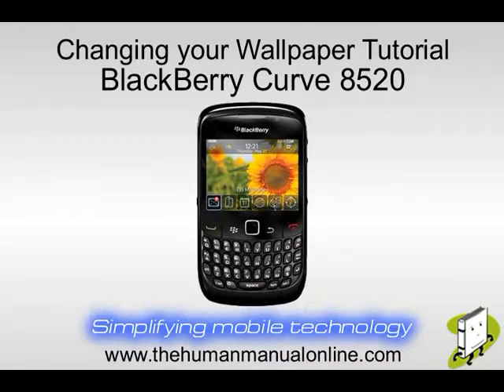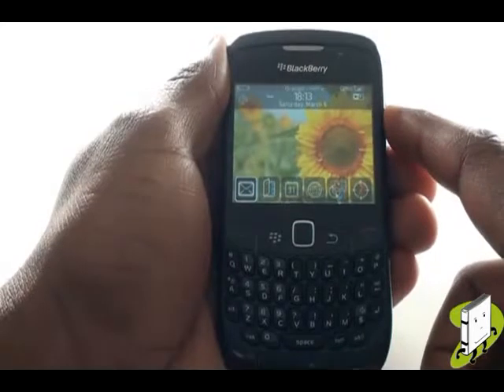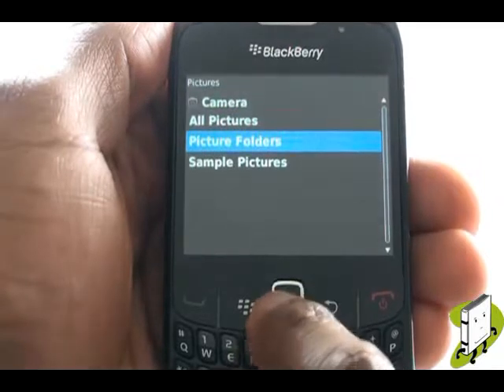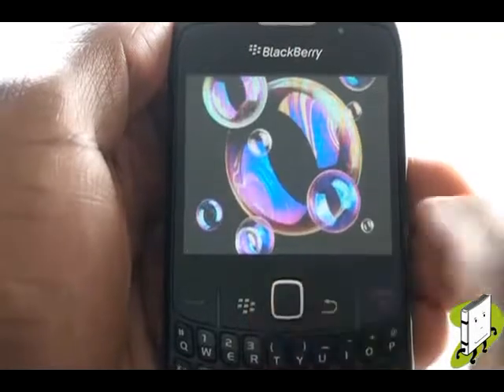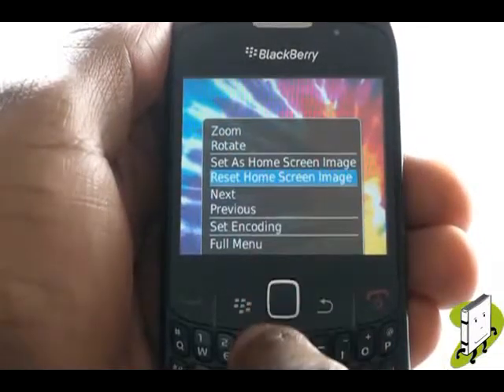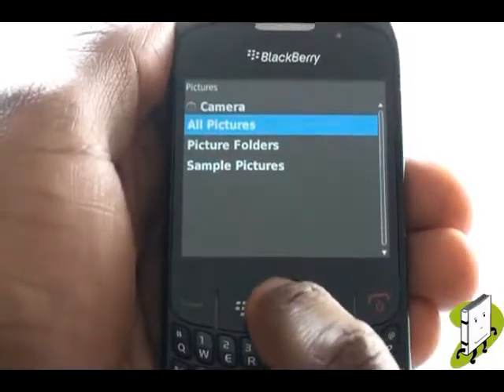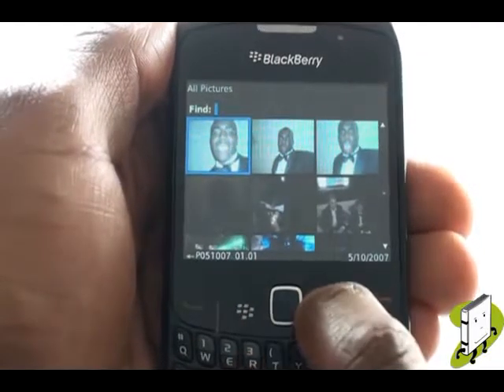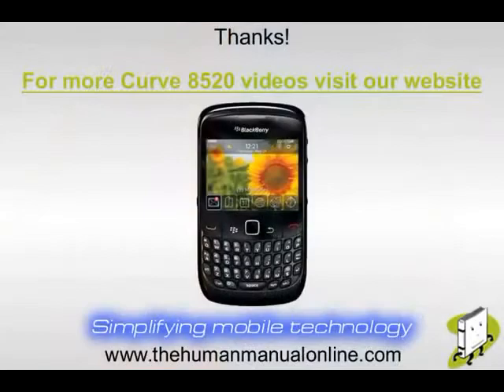How to change your wallpaper on your BlackBerry Curve 8520 | The Human Manual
How to change your wallpaper on your BlackBerry Curve 8520